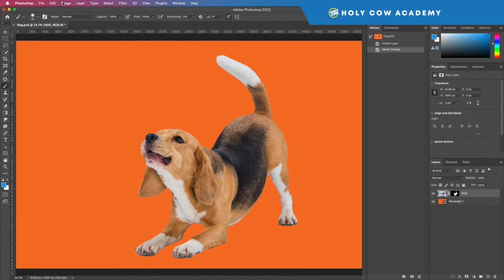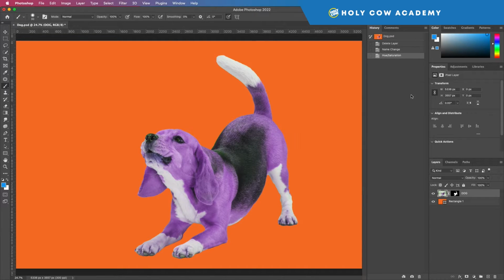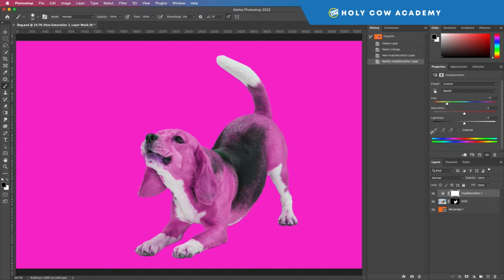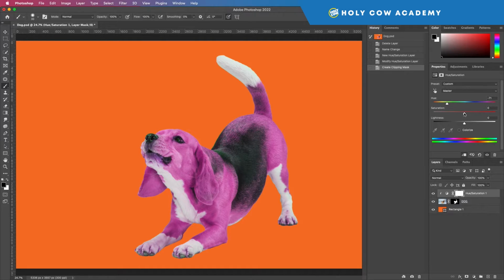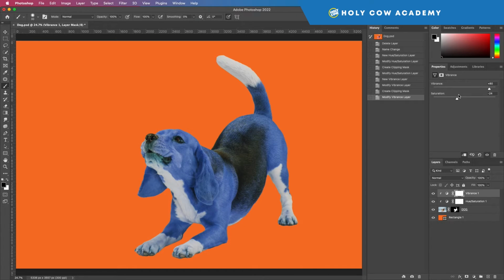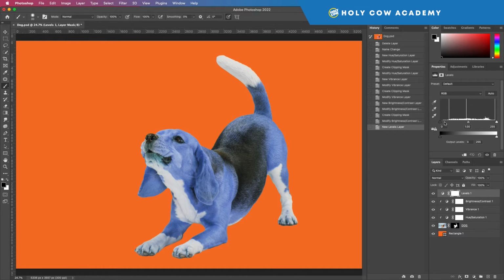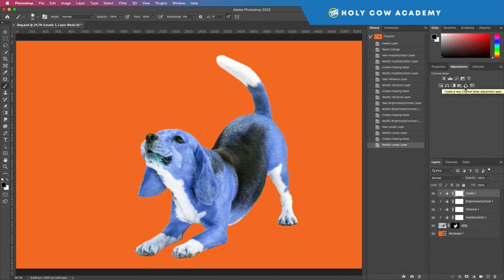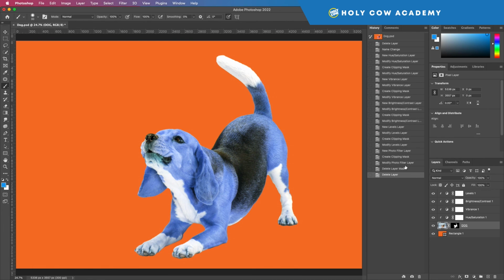Using Adjustment Layers | Photoshop Beginner's Course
Objectives:
- Change the colors of an image
- Understanding nondestructive and destructive
- Applying Adjustment Layers
- Brief Overview of the Effects: Photo Filter, Hue, and Saturation, Levels, etc.